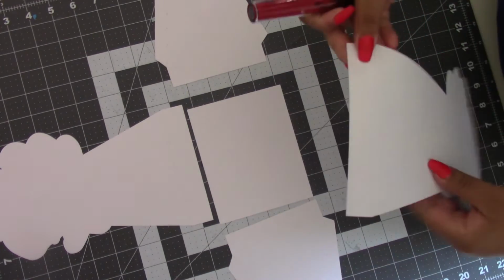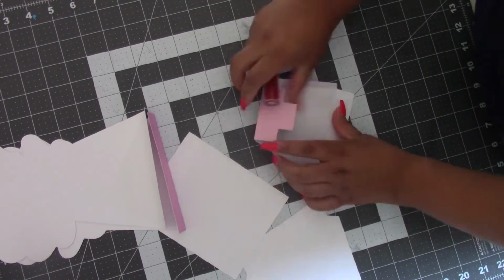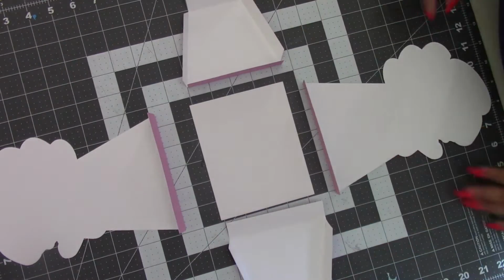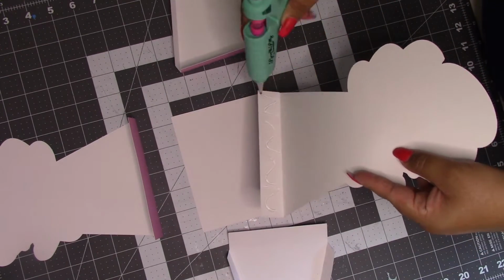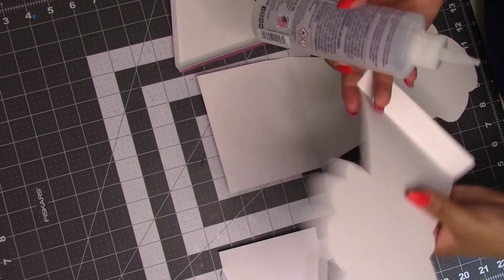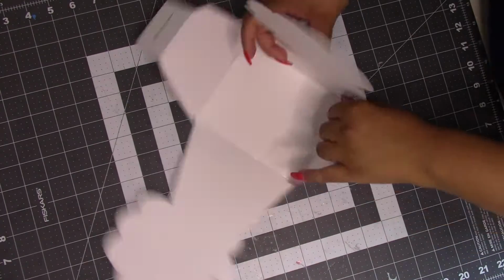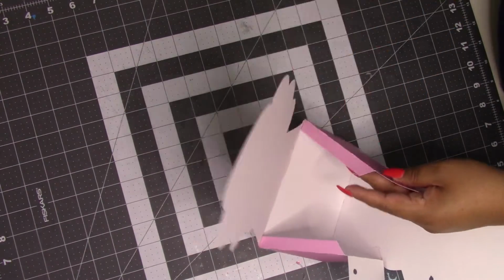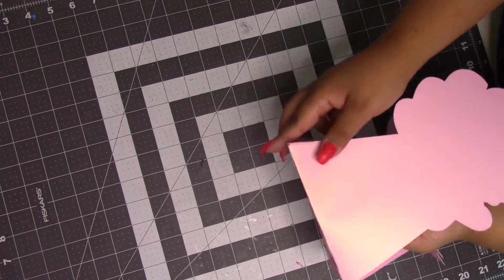Baptism, First Communion Gift Box